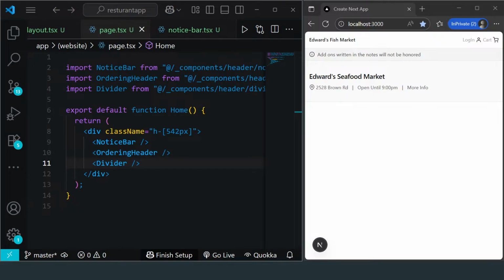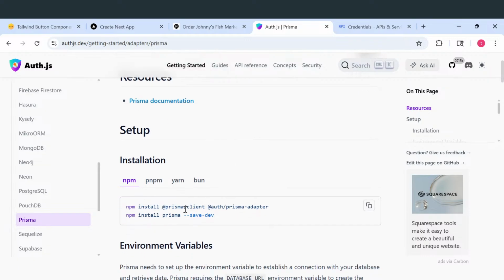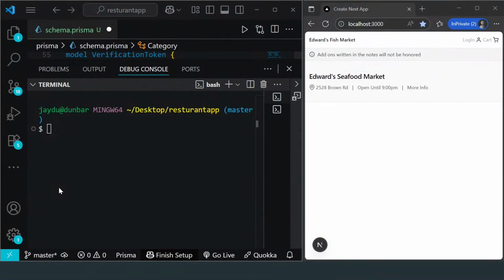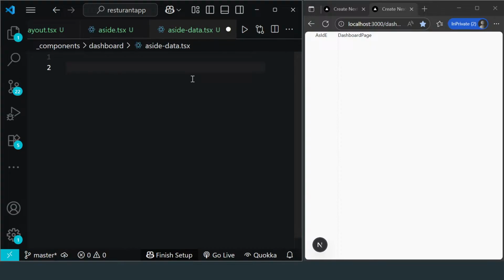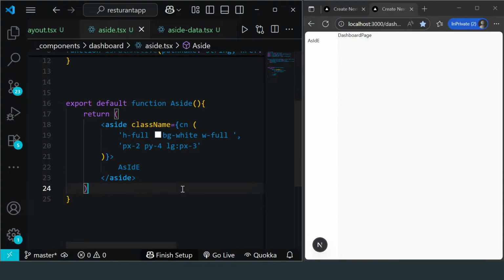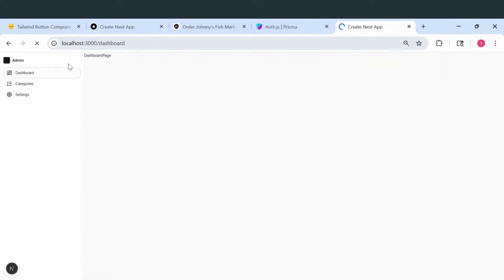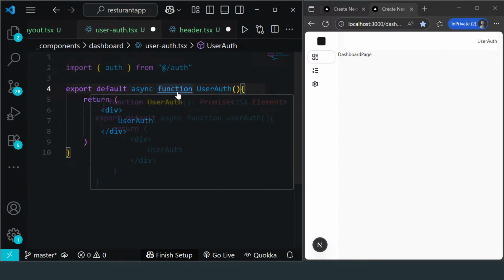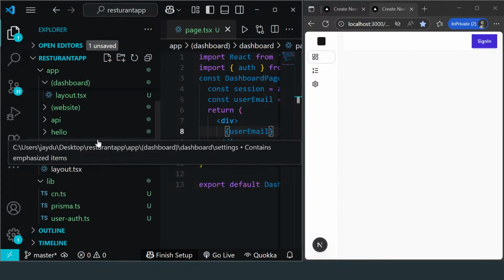Live coding | Fullstack nextjs15 project | Restaurant ordering website | day 2 | database & auth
Today is day/part two of building a online restaurant ordering website